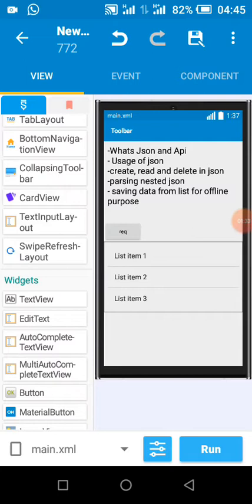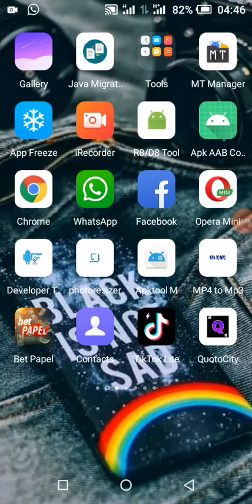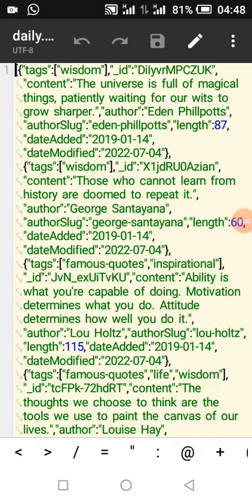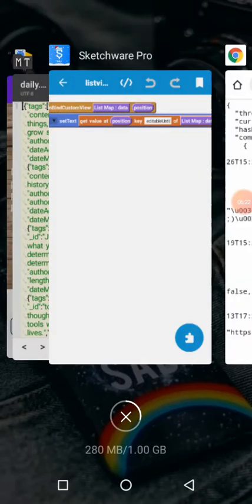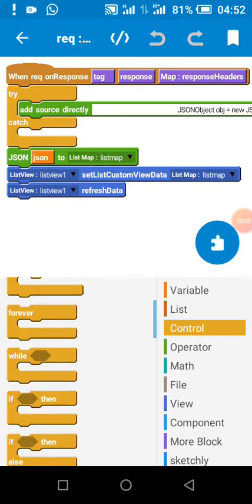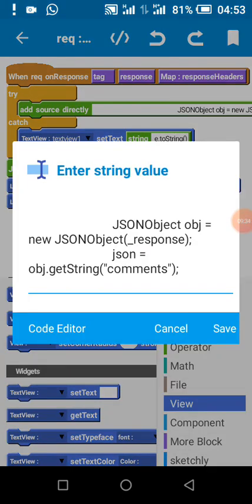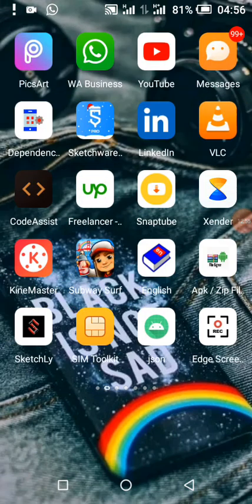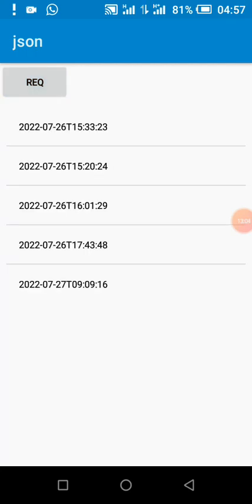JSON and how to use API in Sketchware - Read, write and delete (pt1)